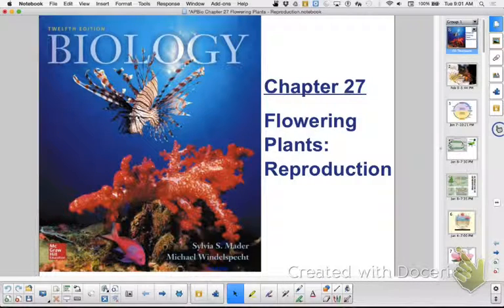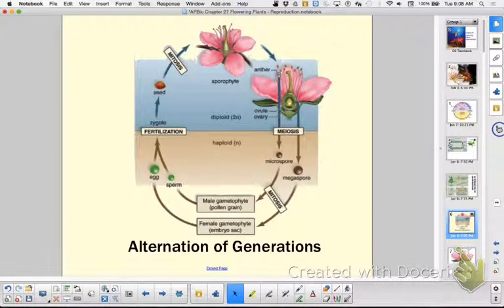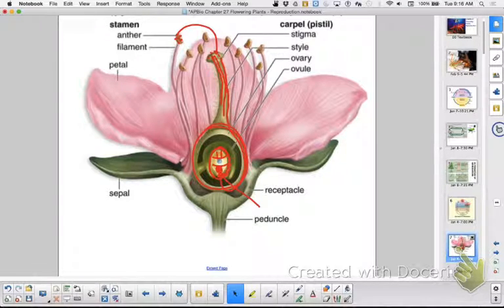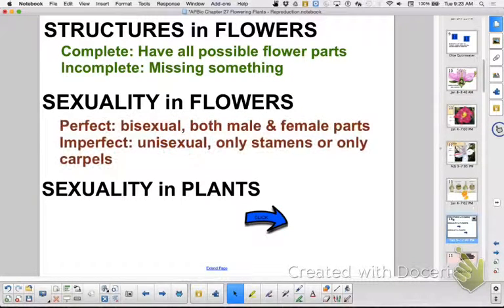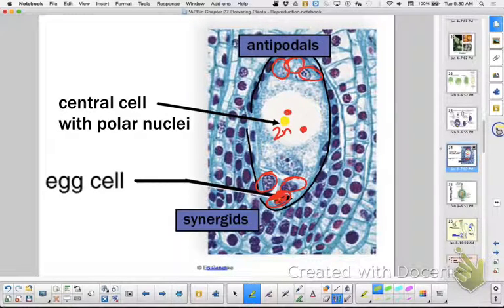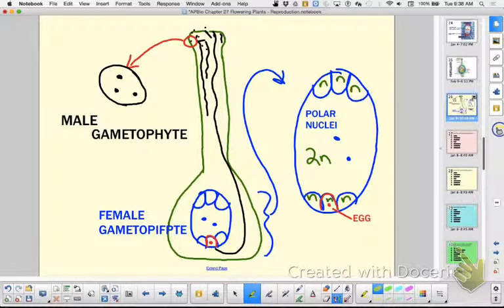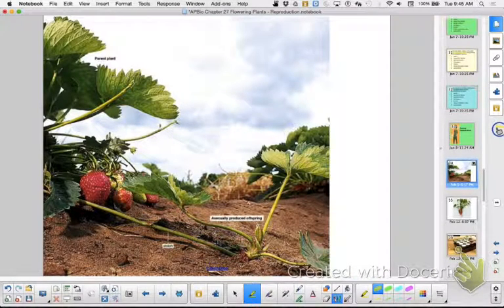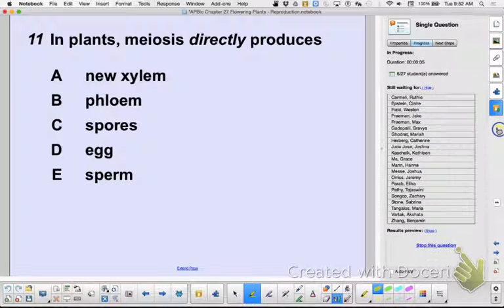APBio Ch 27: Flowering Plants - Reproduction